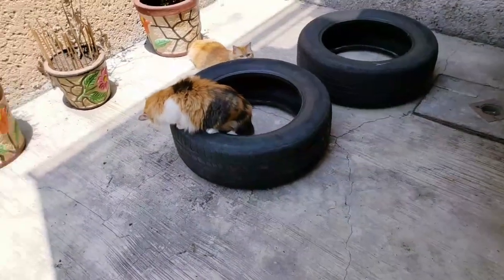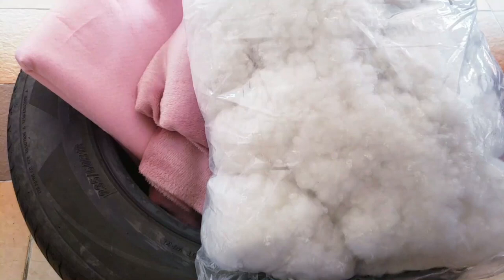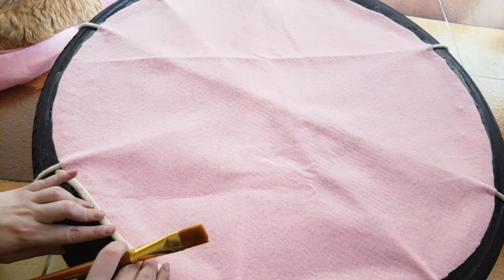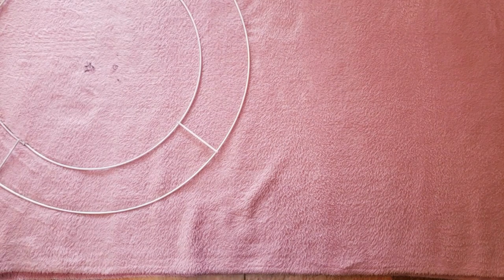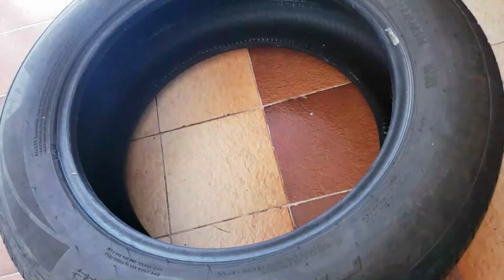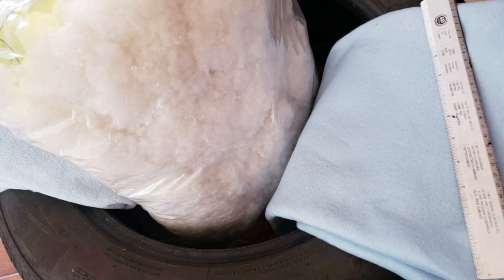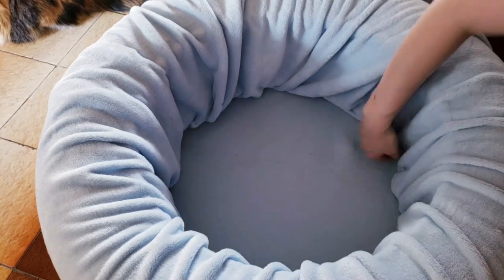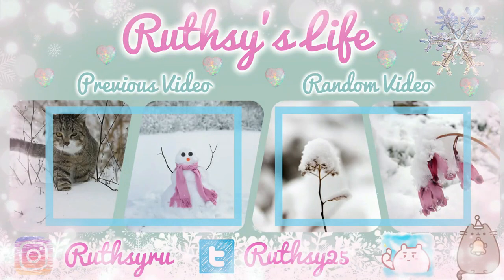Transforming Tires Into the Cuttest Cat's Beds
Hi guys, I hope you are doing fantastic, I really enjoyed making this video, and the cats love both beds, Alex changed his 2 car's tires a few months ago and then the idea of transforming them into cat's beds just invaded my head and it turned out amazing, remember that this works for dogs too, I send you a huge hug and lots of love!!!

Song: "Krale - Break It (ft. Tara Louise)"